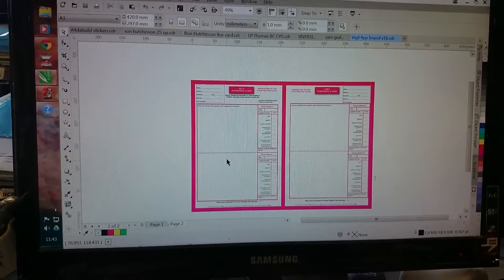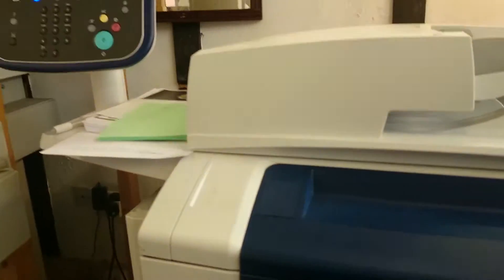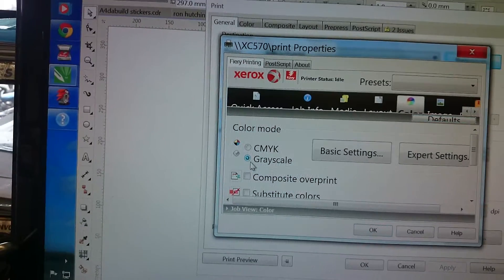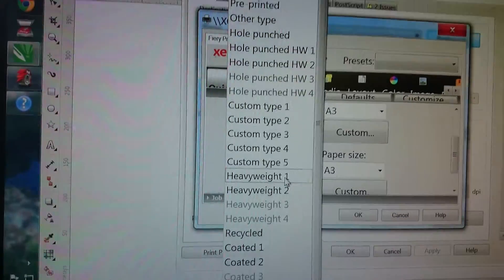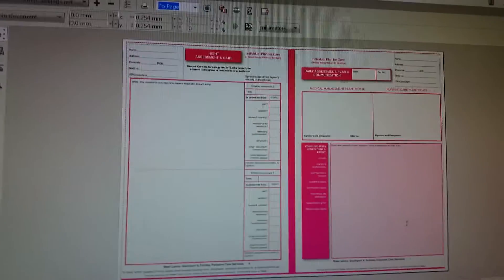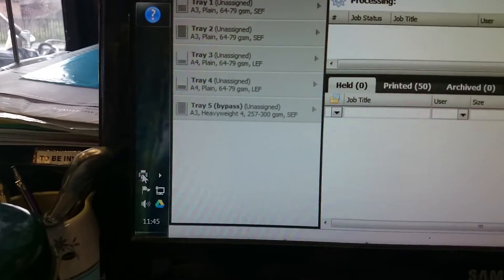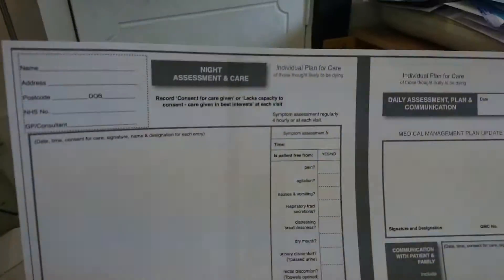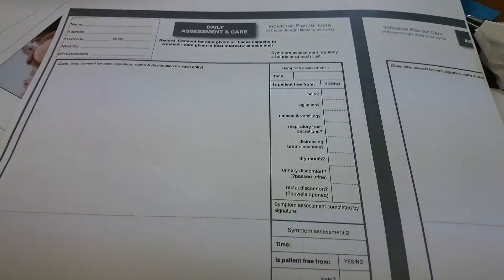Duplex printing problems corel draw 17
Here we have a short video showing the problems i have printing duplex from corel draw 17 straight through to my xerox 570 printer with fiery rip